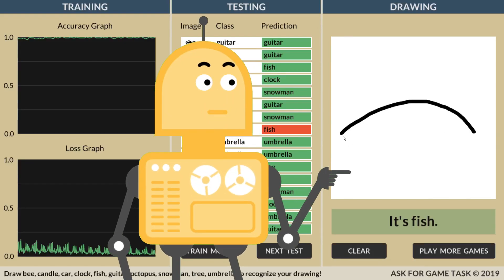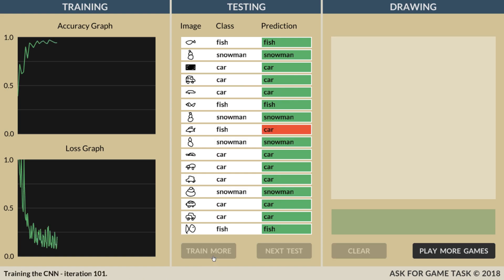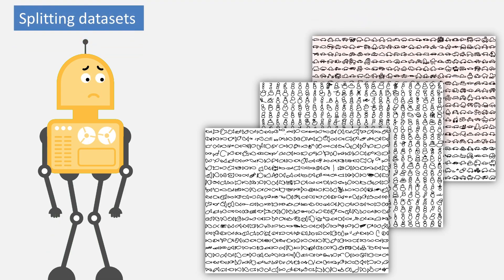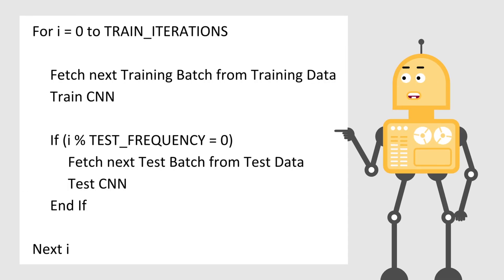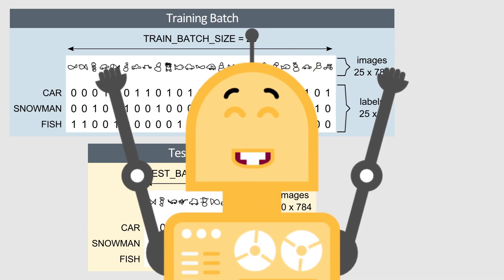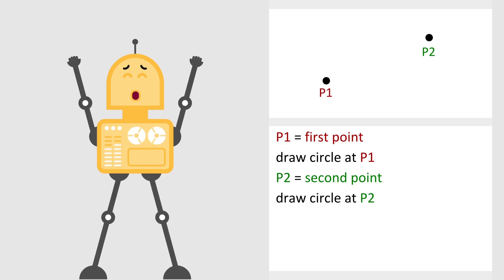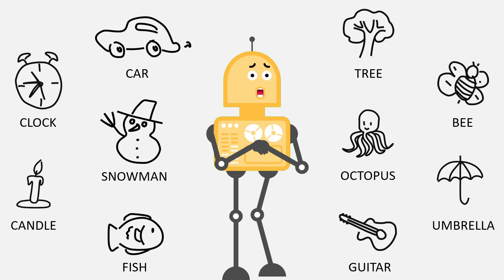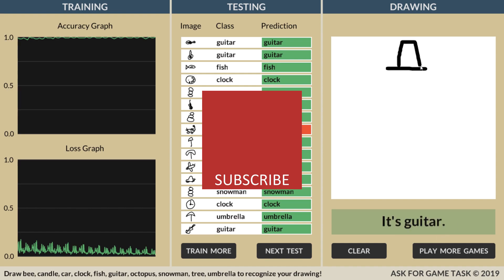Javascript Machine Learning Game Tutorial: How to make AI drawing guessing game using CNN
This video shows a Javascript Machine Learning Game Tutorial, in which I explain how to make AI drawing guessing game based on image recognition using cnn.

★ Outline ★

00:00 - Introduction
00:32 - Project description
00:54 - Exploring game
01:42 - Getting data
02:57 - Creating convolutional neural network model
03:41 - Explaining training algorithm
04:58 - Training CNN model and predicting samples
05:41 - Implementing drawing interface
06:23 - Drawing art paintings
06:38 - Scaling images down to the input size
07:06 - Predicting doodles
07:25 - Enlarging dataset to recognize more doodles

★ Project Description★

This video explains the main concepts for implementing a game like Quick Draw. It's a well known, ai drawing guessing game that challenges players to draw a doodle, and then, artificial intelligence guesses, what the drawings represent.

To make it, I used Javascript with Phaser 2 Framework, so you can run it directly in your browser.
To recognize doodles, I implemented a convolutional neural network image clasification using Tensorflow JS Library.
To train the convolutional neural network, I used the free Quick Draw Dataset.

★ Dataset ★

As I said, to train the model, I used the Google Quick Draw dataset.
Specially for this tensorflow js project, I needed grayscale bitmap images, size of 28x28, in numpy file format.

To keep things simple, I started with only 3 categories: car, fish and snowman.
Moreover, I reduced these datasets, by extracting only 500 images from each category.
Finally, I split them into the traning data (80%) and the test data (20%).

The last step in data preparation was shuffling.

The next step was to add an artificial neural network in machine learning.
To guess what your drawing represents, a convolutional neural network image clasification is built.
Here I used a sequential model type, where outputs of one layer are the inputs to the next layer.

The entire architecture of this convolutional neural network explained in the video!

★ Training ★

The model is trained through a number of iterations by fetching batches of samples from the Training Data.
Similarly, the validation of the model is performed by fetching batches of samples from the Testing Data.

During training, we can monitor how the model improves over time by watching the graphs of the model loss and accuracy.

★ Drawing Doodles ★

The players draw doodles and their art masterpieces by using mouse.
The entire algorithm of generating smooth lines between points is explained in the video.

★ Recognizing Doodles ★

Once the training is completed, the model is ready for making predictions. This is performed by image recognition using cnn.

Besides recognizing our own doodles, this Quick Draw AI game has a feature to also make predictions for a batch of samples.
Here, the correct predictions are colored green, and the incorrect ones are shown in red color.
This way we can test the model to see how good it is before using it to recognize our own doodles.

★ Adding More Doodles ★

Finally, I experimented with the implemented tensorflow image recognition algorithm, to see if it can be easily adapted to recognize more different doodles.
So, I retrained the model with a larger dataset using 10 categories.

To see the results, make sure to watch the entire video!

★ Conclusion ★

So, I hope you found this tensorflow js project interesting.
And that way, you don't miss out on more actionable videos like this one.

Now, let me know what you think about this javascript machine learning game tutorial by leaving a comment!
Do you wanna make your own quick draw ai after watching this video?
Or, if there is anything that you don't like, please tell me!

★ Credits ★

'House Of Style'
Jay Man - OurMusicBox